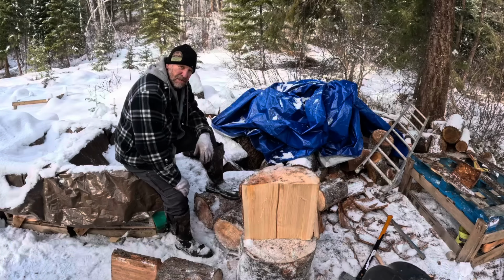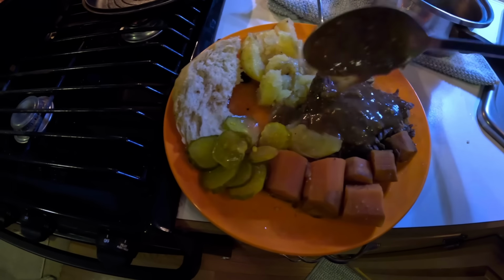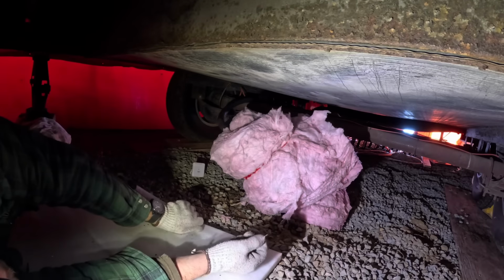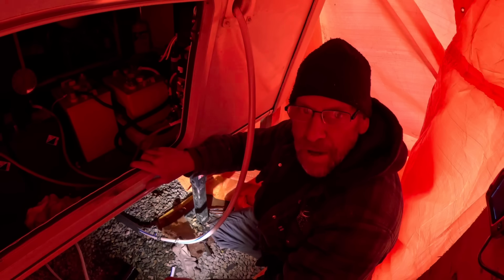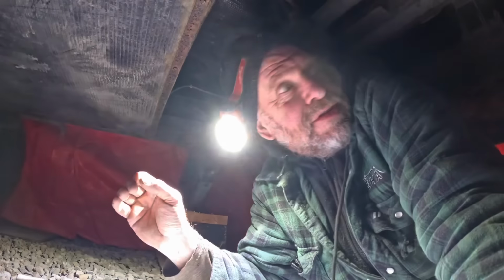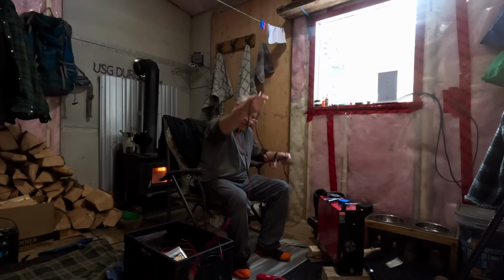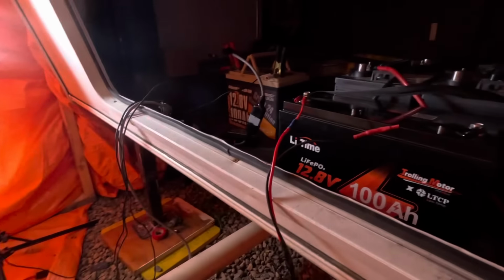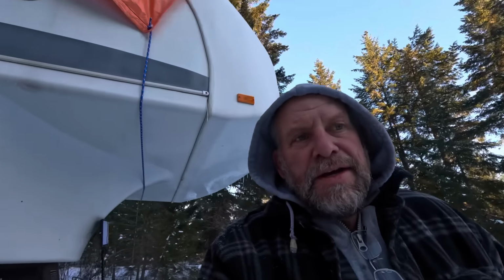Surviving a -30°C Cold Snap | firewood, frozen pipes & fixes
Winter has fully arrived, and we’re gearing up for an intense cold snap with temperatures dropping to -30°C at night! In this video, we’re splitting wood, prepping the trailer, and making sure everything is ready before the deep freeze sets in.

But things don’t always go as planned... After a solid day of work and a delicious homemade meal (venison, carrots, potatoes & gravy), Mayhem set in! My water lines froze due to a mistake with the diesel heater setup, and I had to scramble to fix it. Watch as I troubleshoot the issue, re-route hoses, and add insulation to keep things running smoothly.

What do you think? Let’s chat in the comments!
❄️ What’s the coldest temperature you’ve ever experienced?
🔥 How do you keep your home or cabin warm in extreme cold?
💡 Any tips for preventing frozen pipes in off-grid setups?

Your advice could help others dealing with winter challenges!

Video Highlights:
-Splitting Firewood for the Cold Snap
-Dinner & The Big Mistake
-Frozen Pipes & Emergency Fixes
-Diesel Heater Upgrades & Battery Setup
-Adjustments & Lessons Learned